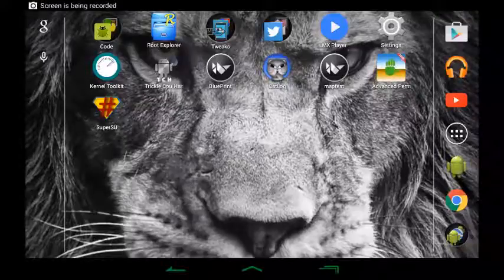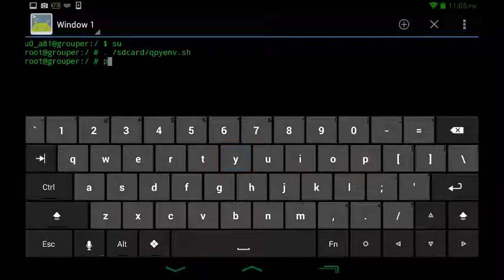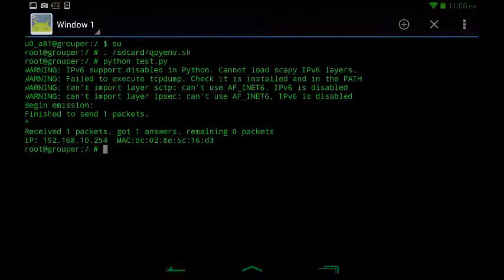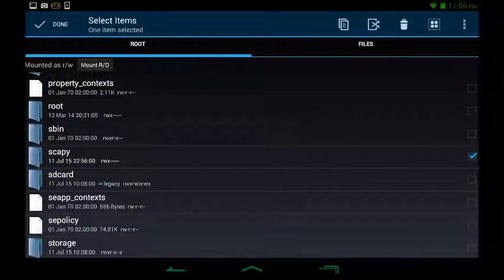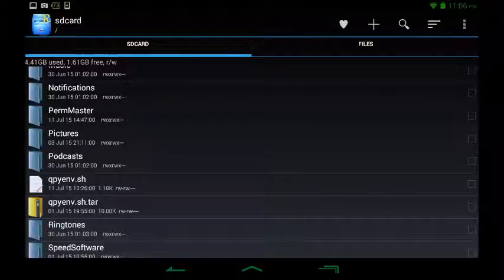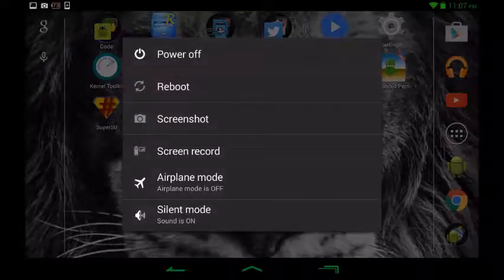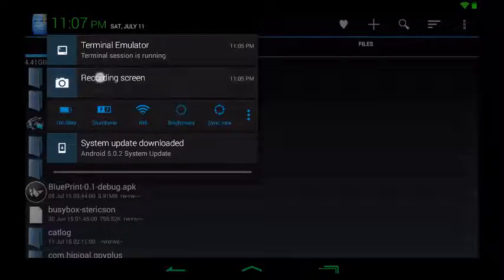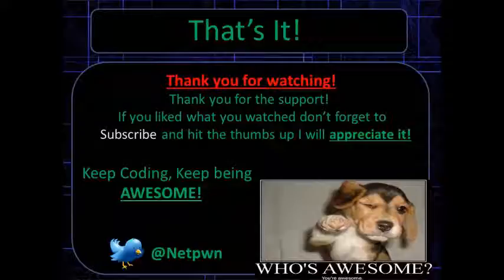Scapy On Android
Almost there ... Python shell and scapy successfully imported on Android. 1 issue even if I build an APK and run as root I am still unable to use RAW sockets needed for an ARP request even though Qpython seems to be able to ... CAP_NET_RAW ... using the Androidterm ... who knows  ? Maybe a simple permission is all I need ..